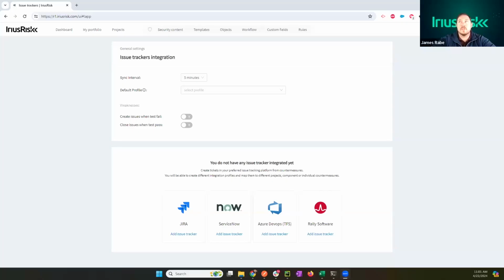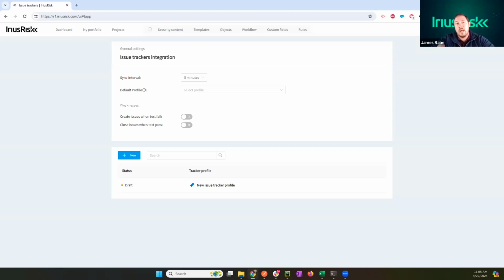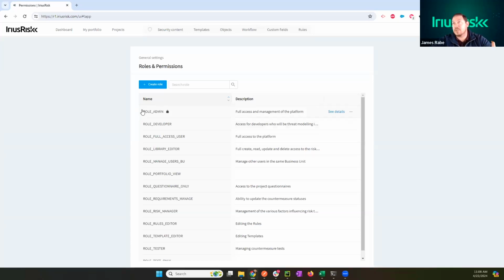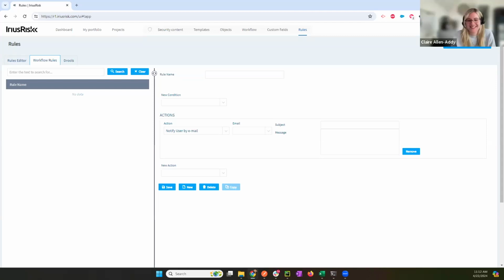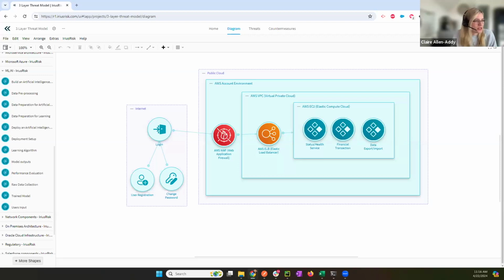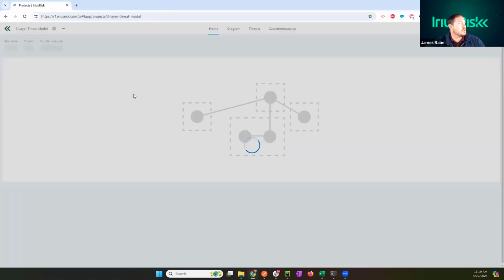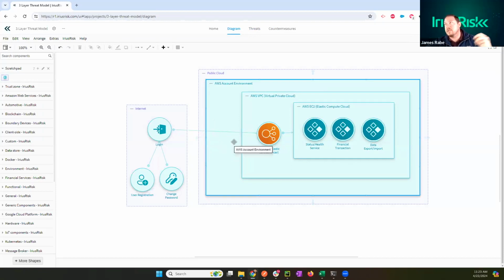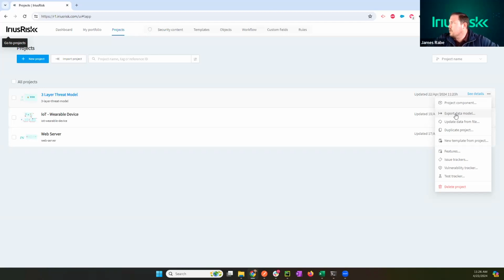Project Elevate Episode 5 Ask Me Anything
Listen to this session if you’d like to hear some commonly asked questions, from threat notifications to import and export capability.

Video Sections:
0:00 Introduction
01:03 - Issue Tracker Profiles
06:34 - Role Based Access Control (RBAC)
09:55 - Threat notifications to teams
11:30 - Our approach to threat modeling AI
13:16 - In-product AI (Jeff)
15:54 - Removing threats
23:35 - What can be exported from IR
24:58 - Import file types
27:15 - Training and onboarding